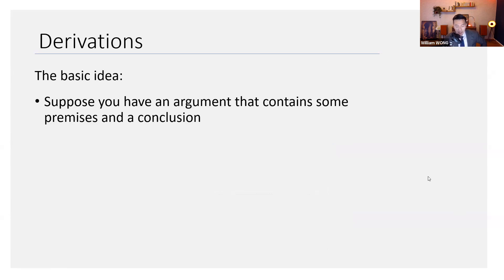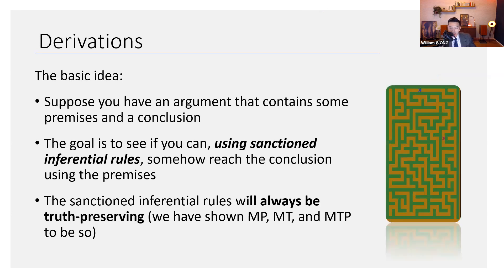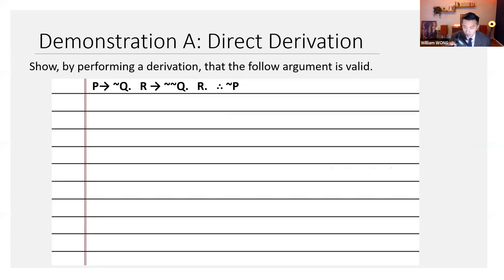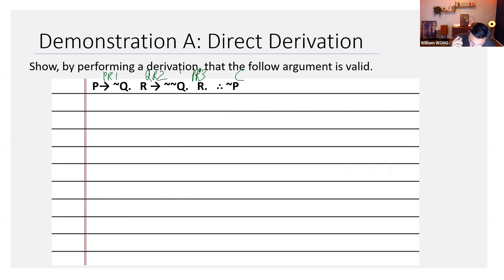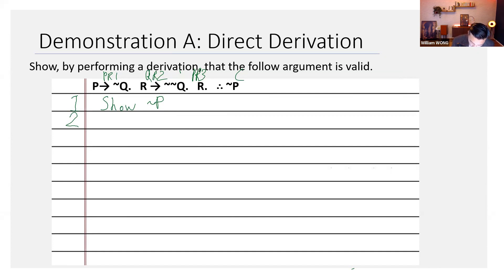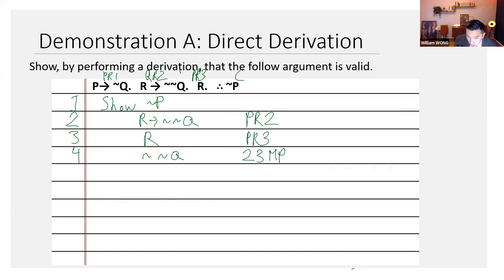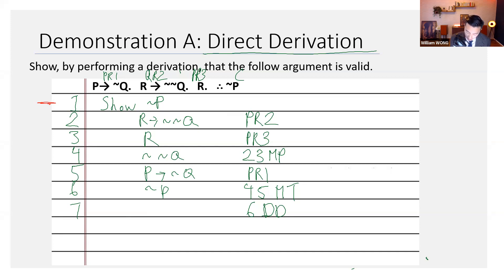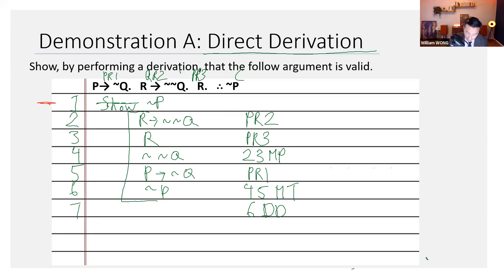How to Do a Direct Derivation (Sentential Logic)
Excerpt from Formal Logic Lecture - HKUST (The Hong Kong University of Science and Technology)
Lecturer: Dr. T.Y. William Wong

Agenda:
Introduction to Derivations (a type of natural deduction)
Direct Derivation (Kalish and Montague style)